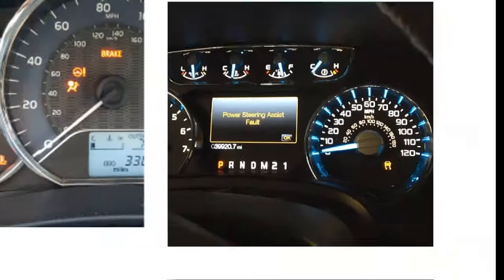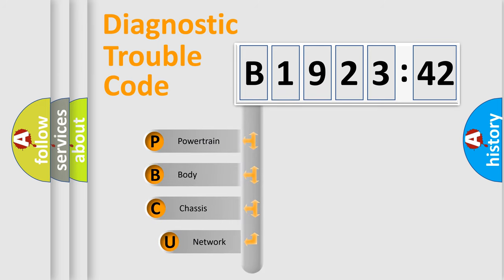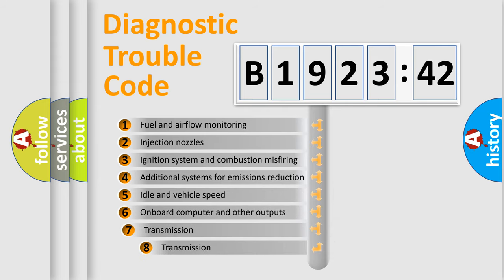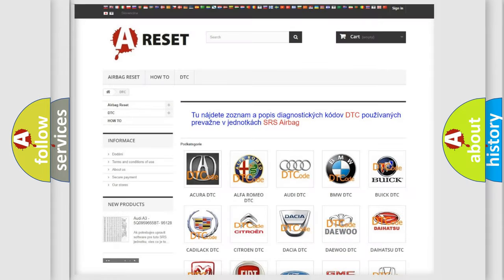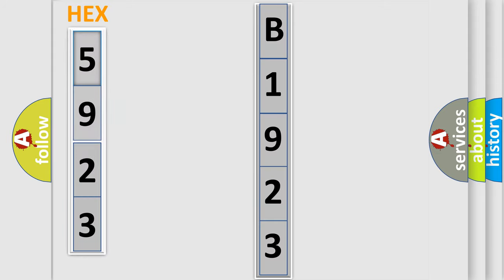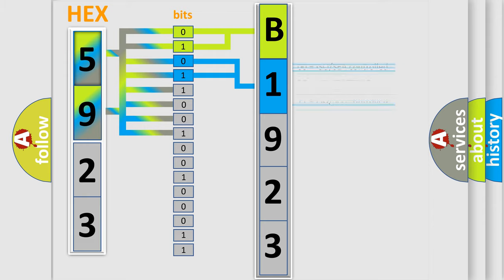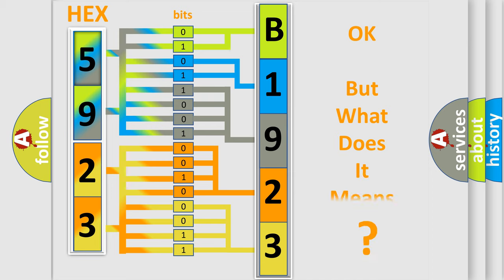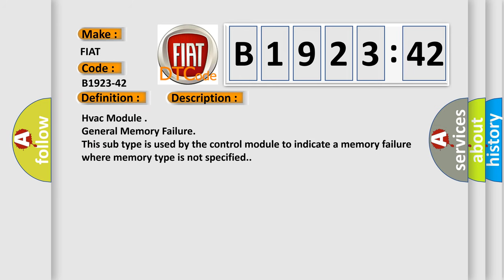DTC Fiat B1923-42 Short Explanation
Contents:
0:21 Basic DTC analysis according to OBD2 protocol standard.
1:48 Insight into programming
2:58 A diagnostically understandable description of the Diagnostic Trouble Code
3:05 Basic error definition

Make:
FIAT
Code:
B1923-42
Definition:
Ram Rom Eeprom - Etc Internal Failure - General Memory Failure
Cause:
Hvac Module
Failure Type: